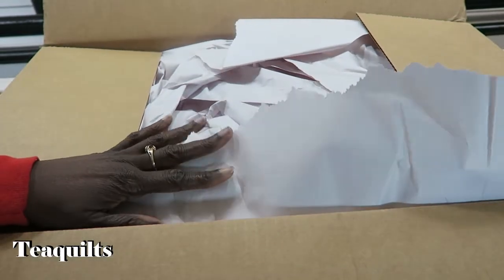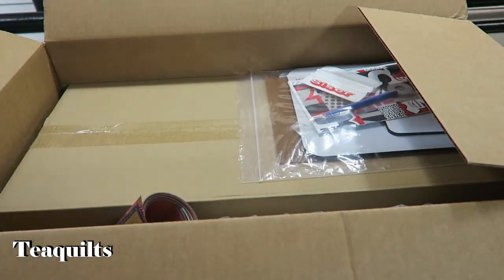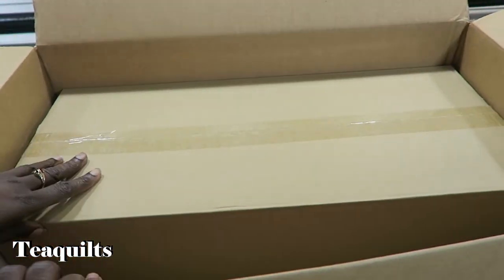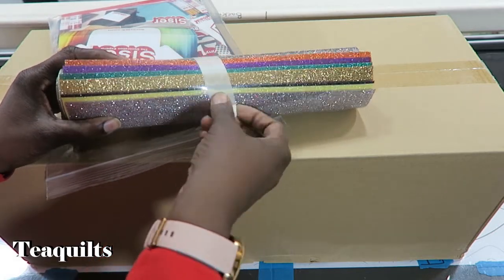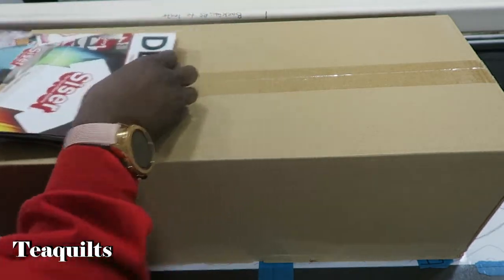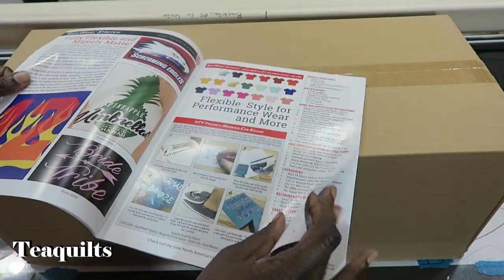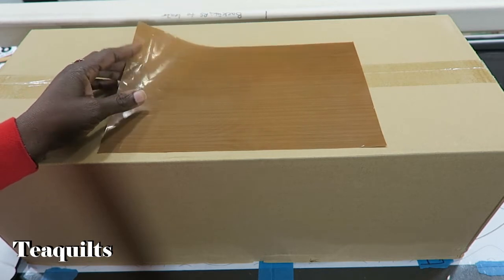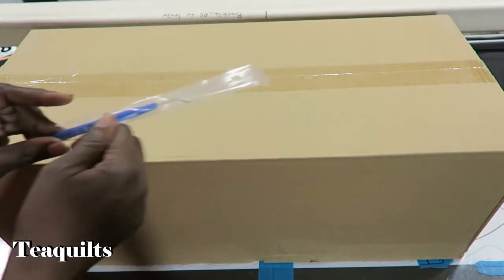HPN Cameo 4 Bundles - Cameo 4 Unboxing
Here is my affliate link to the HPN Cameo 4 bundles

Teajuana Mahone
11001 Dunklin Dr. #38205